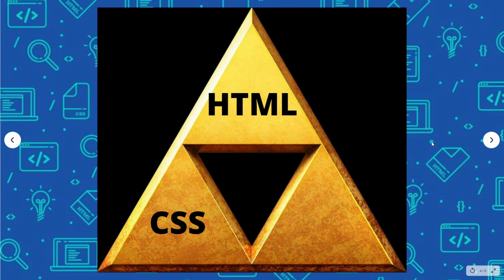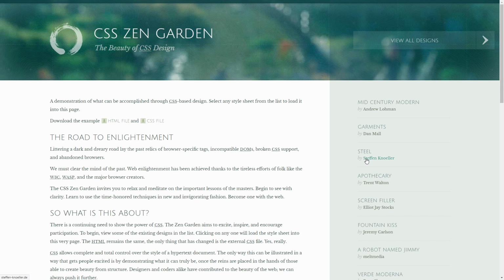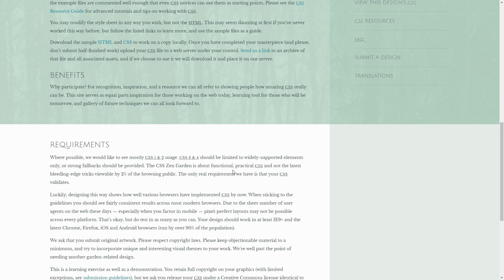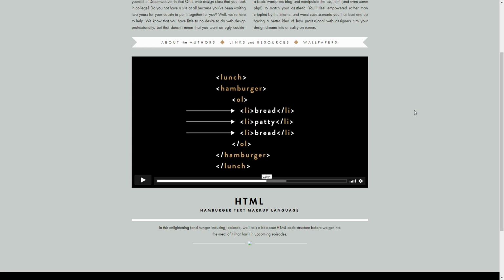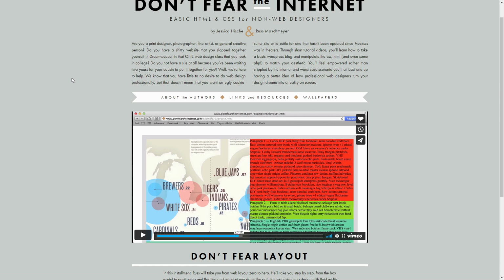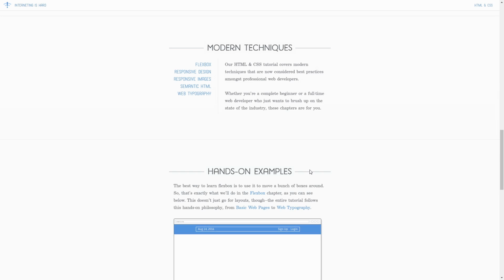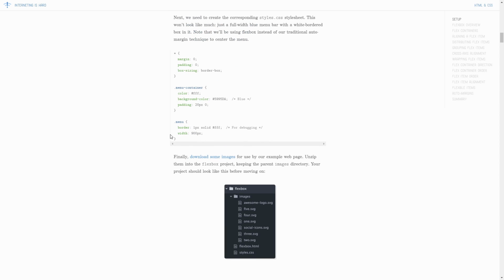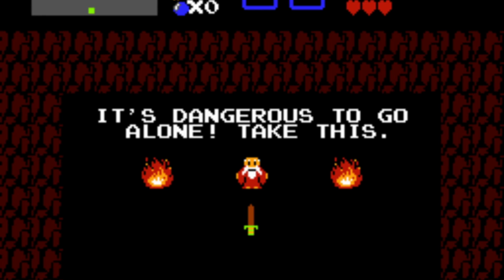What to Learn to Build Your Own Websites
In this video Andrew shows resources to demonstrate the power of HTML and CSS and two great free guides to learn html and CSS. You will have everything you need to know to build your own websites. Everyone wants to learn frameworks. But the truth is for many websites they add unnecessary learning curve. Once you have learned proper content and layouts you can move on to javascript and frameworks when your website requires it.

HTML and CSS are used by all websites. In 8 hours you can learn all you need to know about HTML and CSS to make your life easier. React, Angular, VueJs, MVC, Blazor, and other frameworks are only necessary for binding data, reusing components and help debugging your javascript. For many small websites it is completely unneccessary. The other problem is if you learn a framework but don't learn HTML and CSS first there are a lot of problems you can create for yourself. Do yourself a favor and learn the basics first. You can easily spend hundreds of hours digging deep into the frameworks.